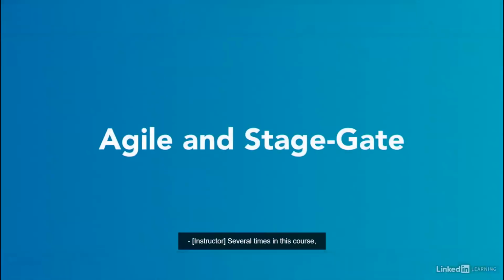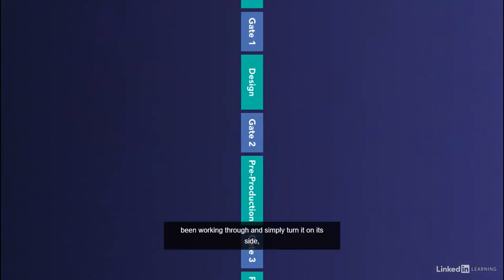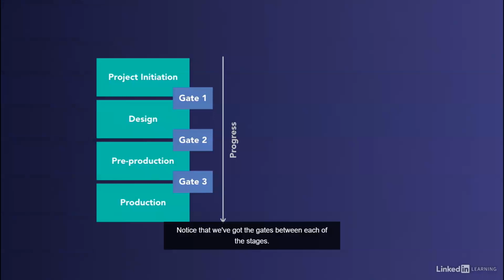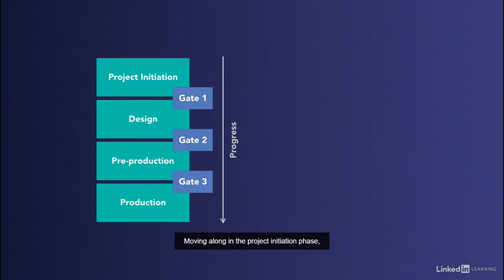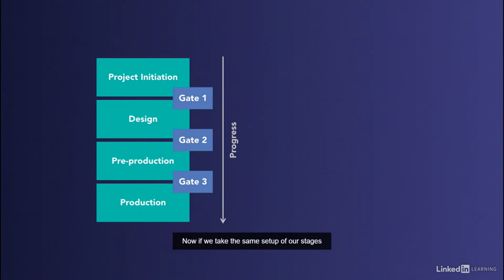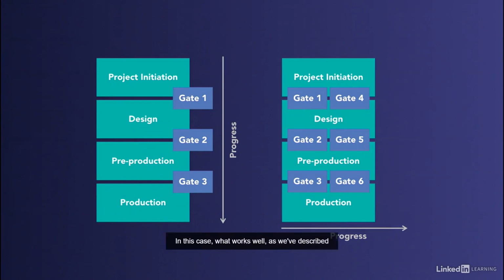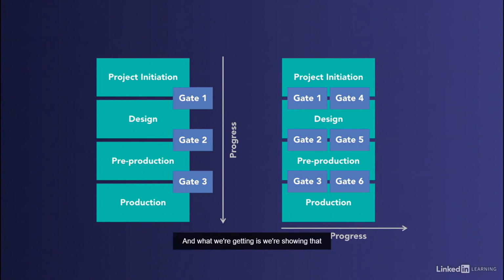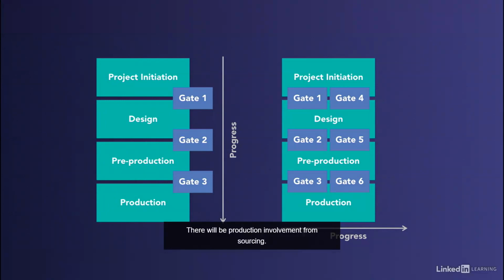Agile and Stage Gate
Summary:
This video explains how agile and stage gate methodologies can work together for new product development. It covers the steps, benefits, and challenges of combining the two approaches.

Highlights:
• 00:023 The standard stage gate process
o Has project initiation, design, and production stages
o Has gates between each stage to make decisions
o Time progresses from top to bottom
• 01:534 The agile stage gate process
o Has more and smaller gates for finer decisions
o Works well for iterative and evolving design
o Time progresses from left to right
• 03:165 The advantages of agile stage gate
o Involves stakeholders from early on
o Defines the product further as the project progresses
o Shortens the new product development time